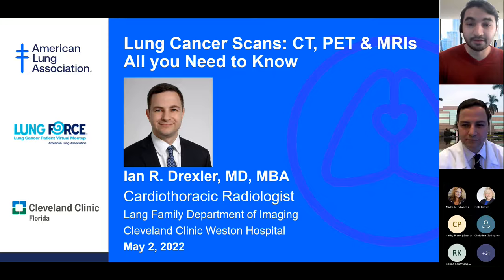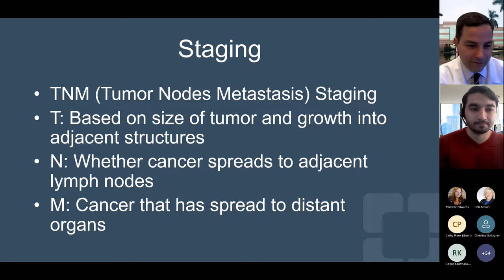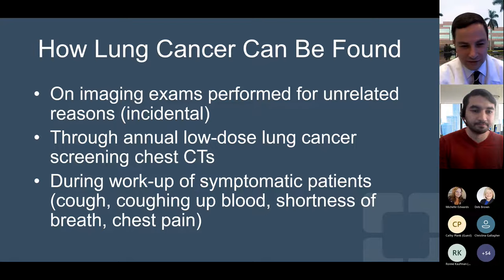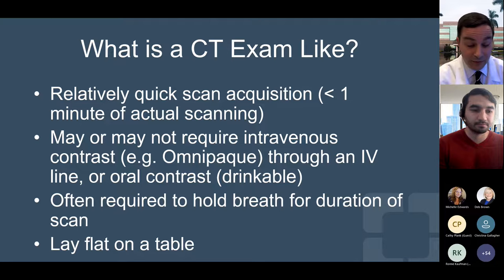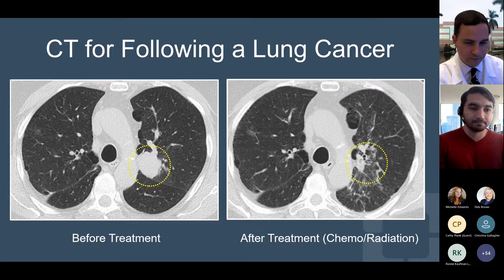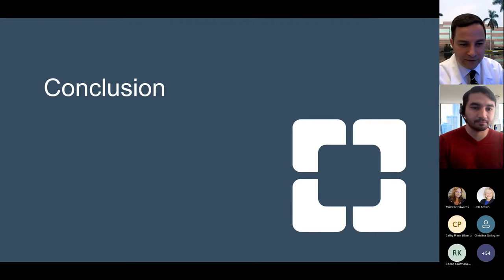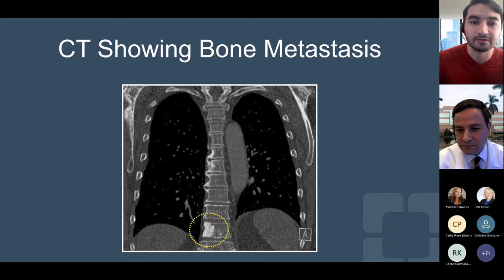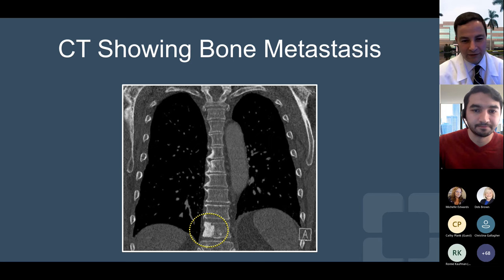Lung Cancer Scans CT, PET and MRIs All you Need to Know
This webinar features Dr. Ian Drexler from the Cleveland Clinic, who will discuss methods on understanding the different types of scans, when a lung cancer patient might need them, and how your doctor can determine if you have lung cancer by scanning your lungs.  In addition, a discussion will focus on how the different stages of lung cancer can be detected by using the main scanning methods.